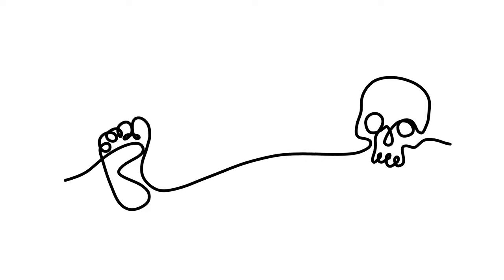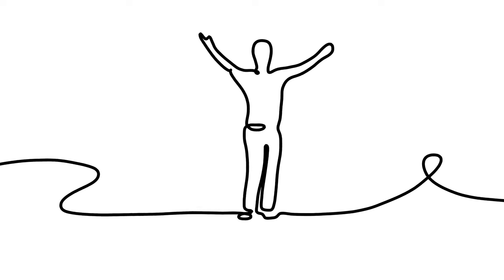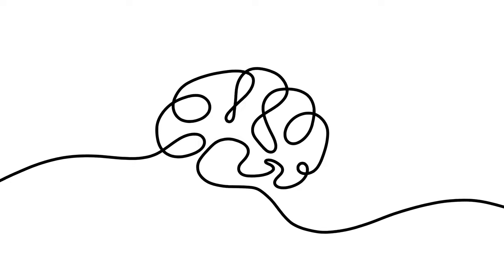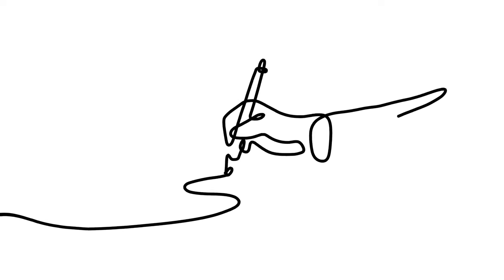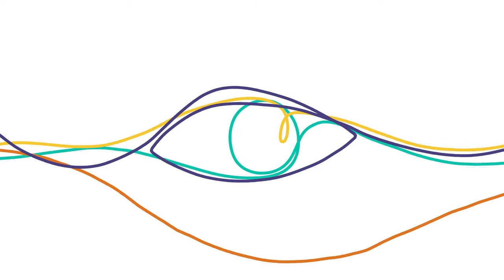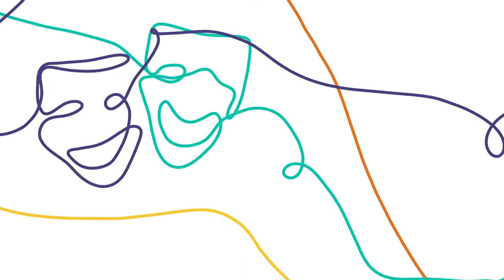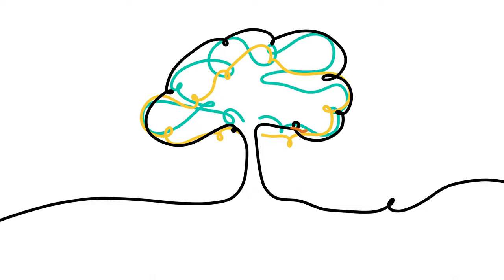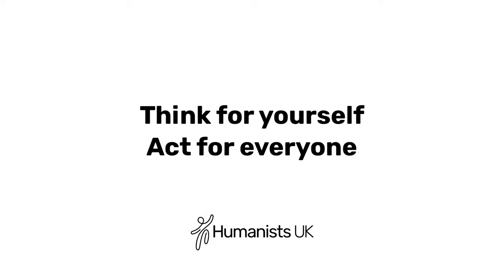One Life, Live it Well | with Alice Roberts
We’ve teamed up with our Vice President Professor Alice Roberts to explore the humanist approach to life in our brand new animation for children: 'One Life, Live It Well.'  🎥

We’re delighted with this simple but beautiful illustration of the humanist approach to life. We're always looking for creative ways to support teaching and learning about humanism and humanist values. We hope 'One Life, Live It Well' will be of value to teachers and schools as well as engaging a wider public audience with what it means to have a humanist outlook on life.

And we hope you enjoy it too! ❤️

Learn more about Understanding Humanism and get access to hundreds of our free school resources by visiting the Understanding Humanism

Narrated by Alice Roberts
Written by Luke Donnellan
Produced by Humanists UK